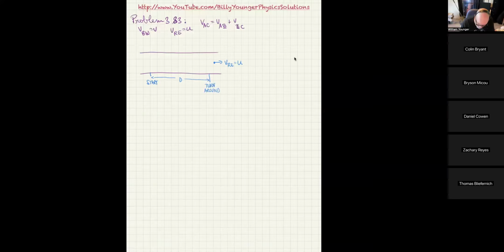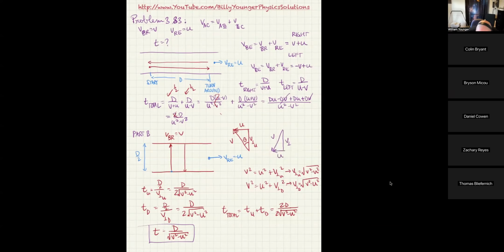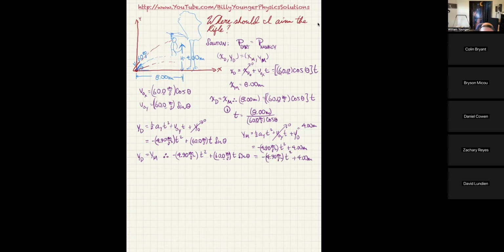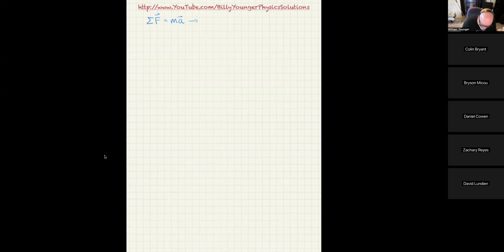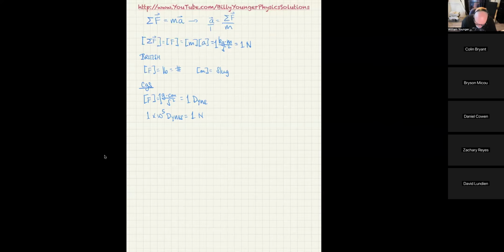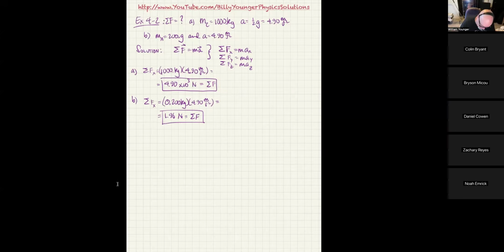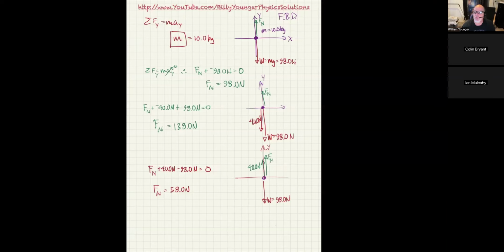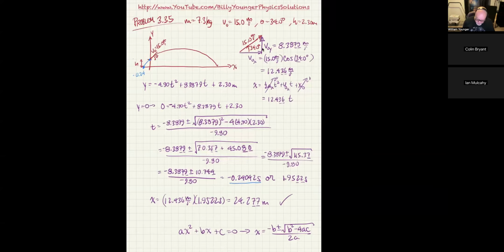Beginning Newton's Laws of Motion and Some Homework Problems